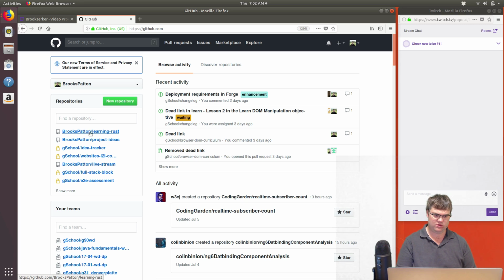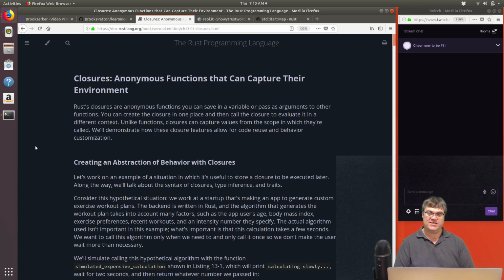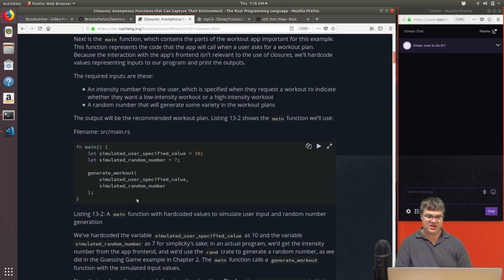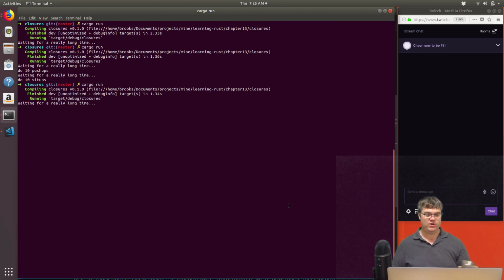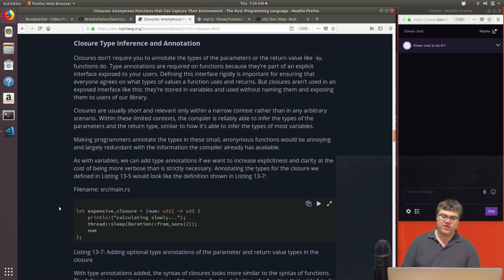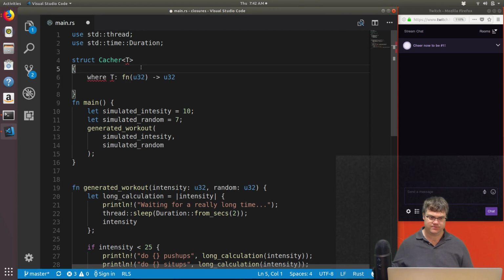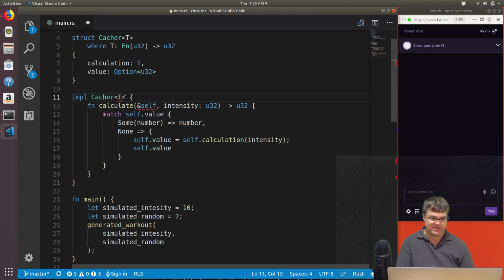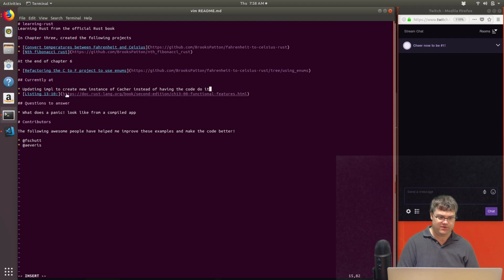The Rust Book (part 48) - Closures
We are continuing the minigrep project using TDD where we can! We got the project working and am now going to implement environment variables for case insensitivity.

Links